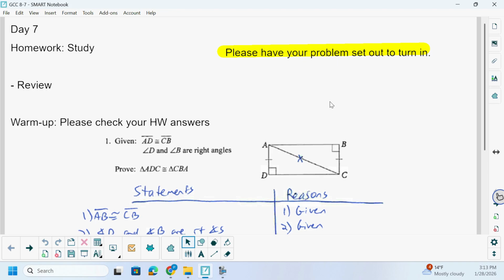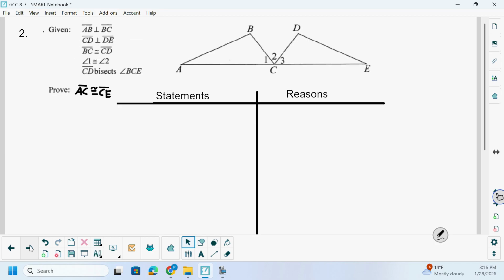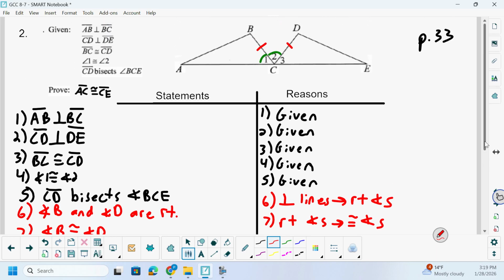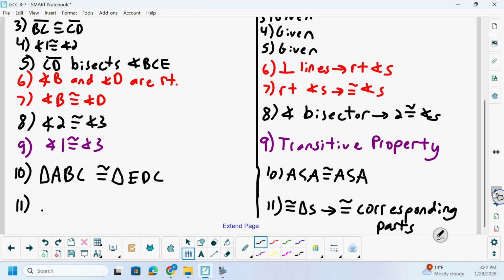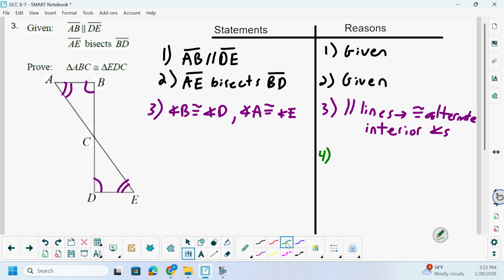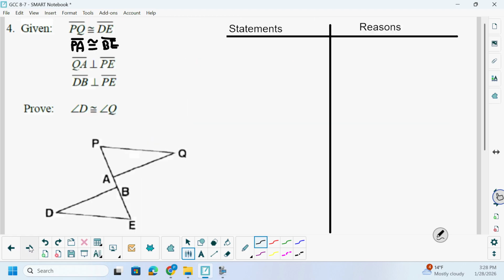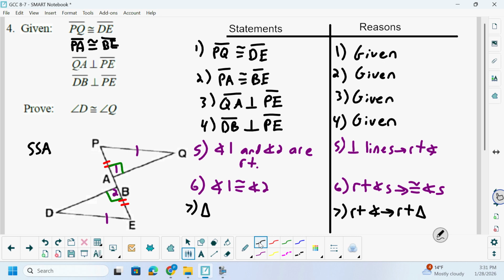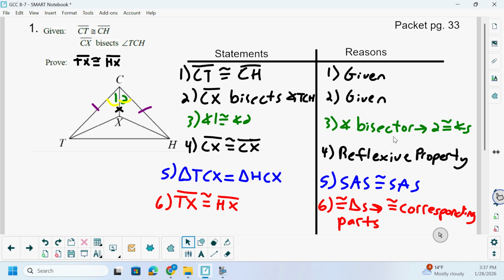Geometry Unit 8 Day 7